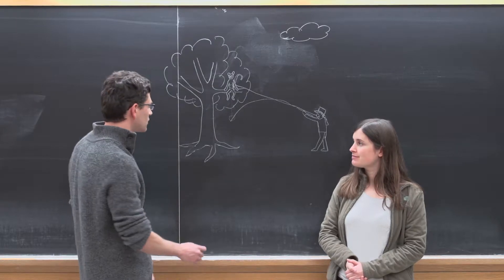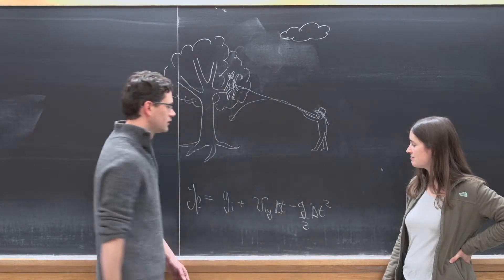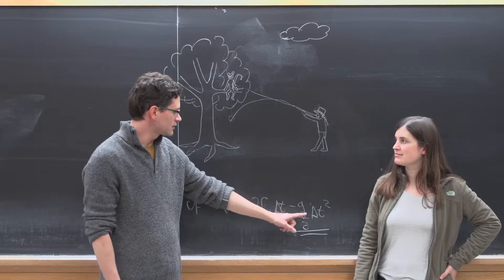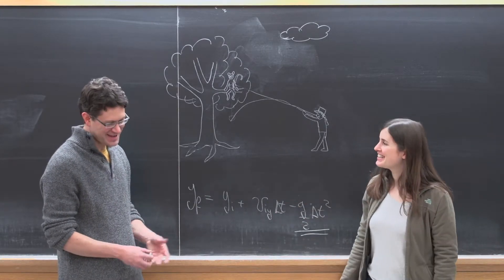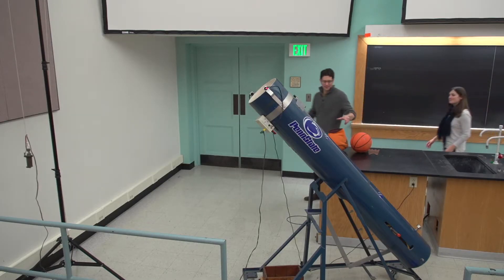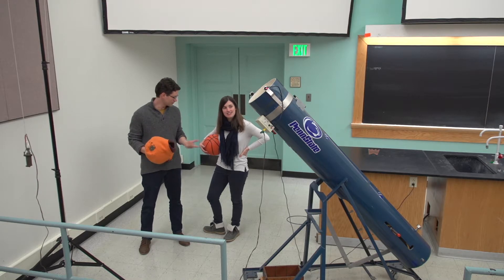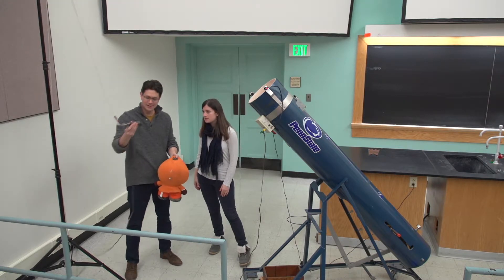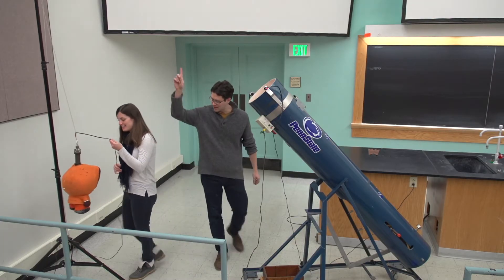Kenny Basketball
PHYS 211 with Louis Leblond